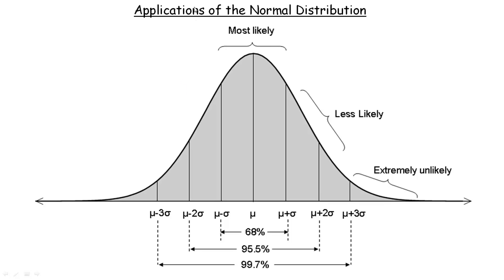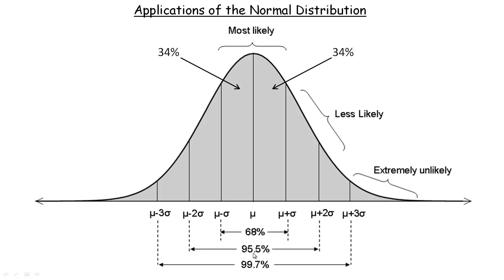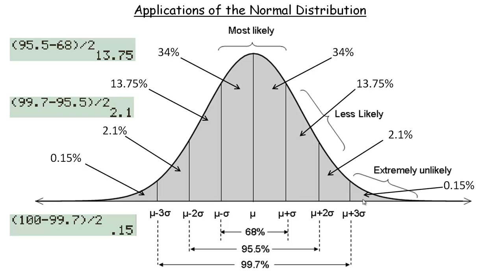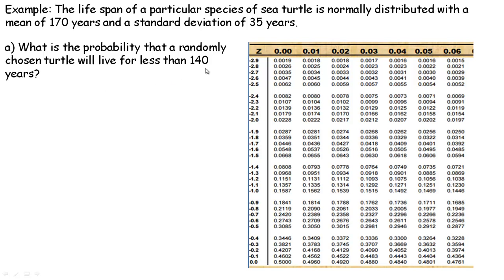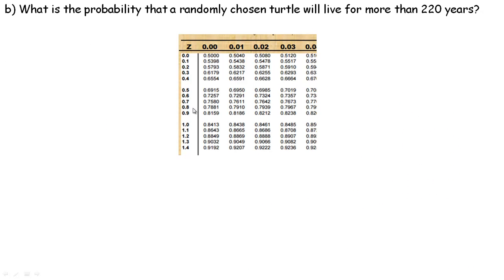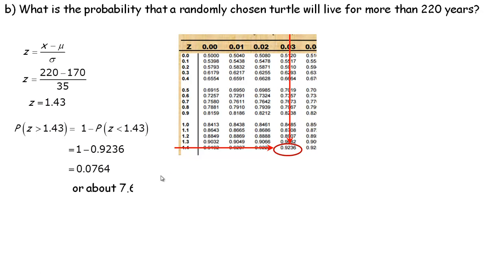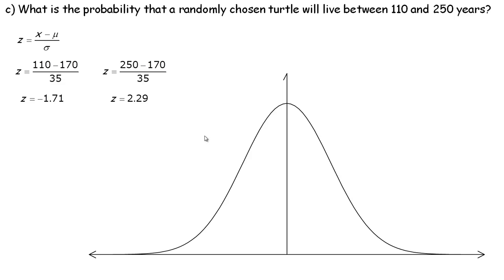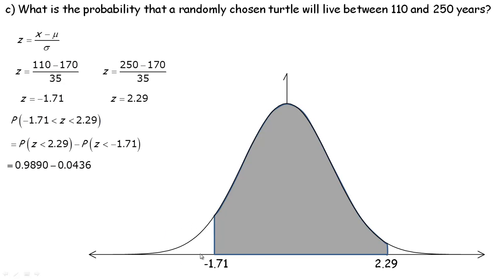Applications of the Normal Distribution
This tutorial discusses Applications of the Normal Distribution.  Characteristics of the normal distribution including percentages of the population between standard deviation multiples above and below the mean are discussed. This tutorial was created for the MDM4U (Data Management) course in the province of Ontario, Canada.